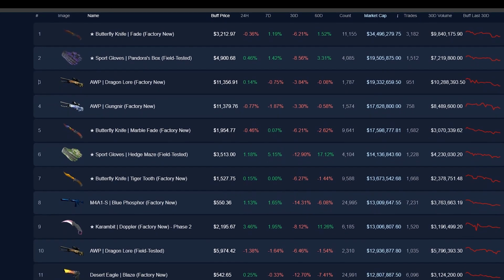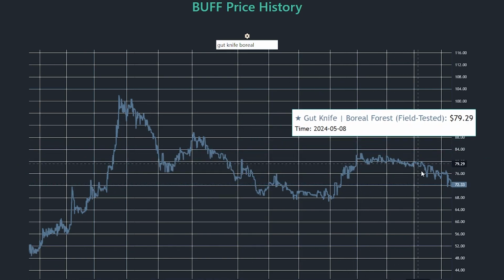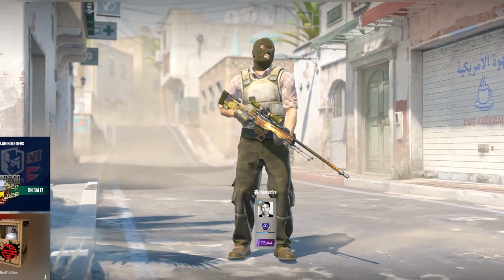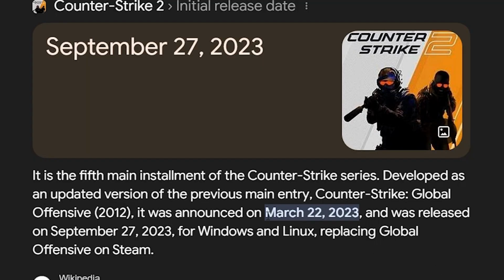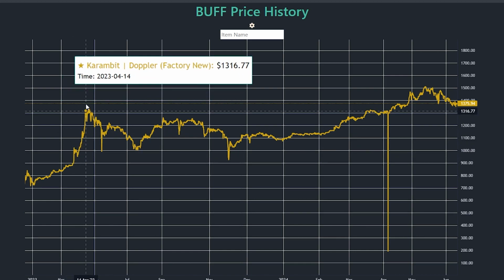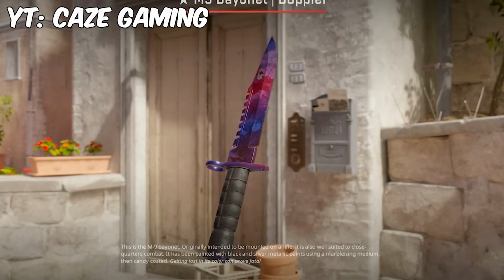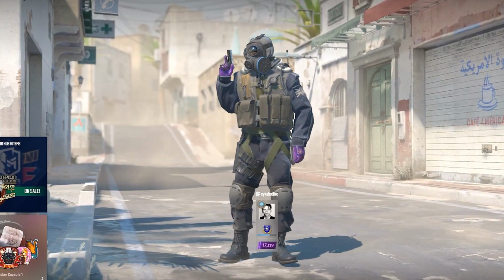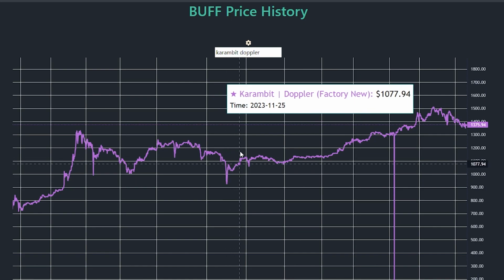THE BEST CS2 KNIFE TO BUY IN 2024 (CHEAP KNIVES) (Skin Investing)